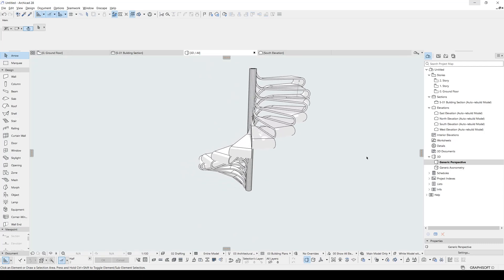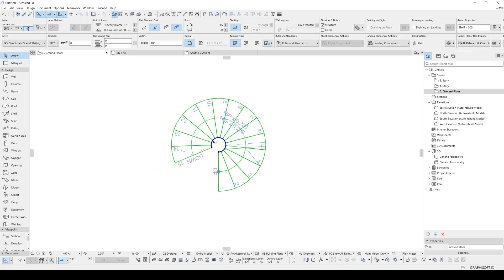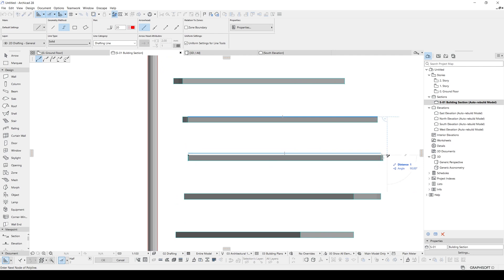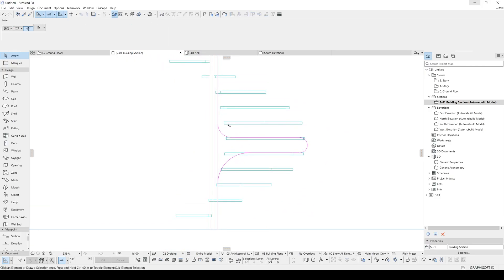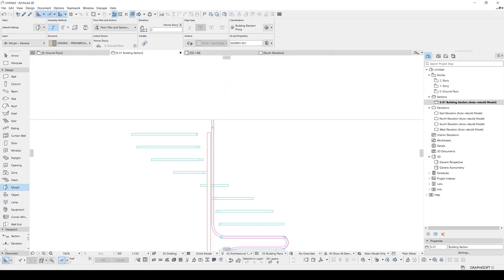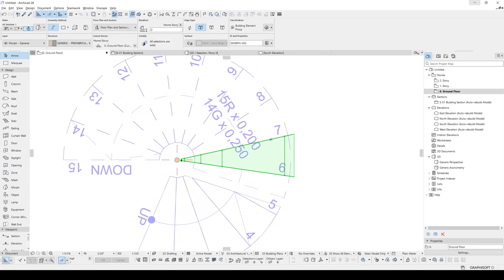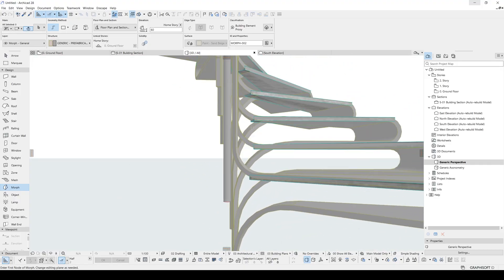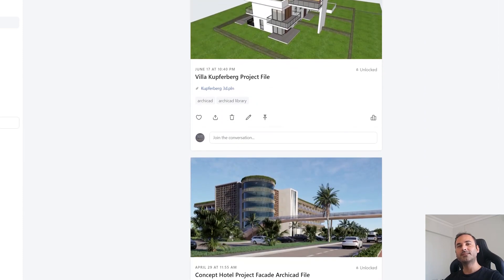Spiral Stair Design in Archicad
Learn how to create a detailed spiral stair design in ArchiCAD with this step-by-step tutorial from SB Architect. In this video, you'll see how to start with a basic spiral stair, adjust settings, and use the Morph tool to achieve a fully customized, elegant stair model. Perfect for architects and ArchiCAD users looking to enhance their 3D modeling skills, this tutorial covers sectioning, line work, offsets, and precise placement to bring your spiral stair designs to life.

=== Chapters ===
0:00 Intro
0:30 Making the stair
2:40 Making the risers
13:15 Cleaning the stair design
15:35 Outro